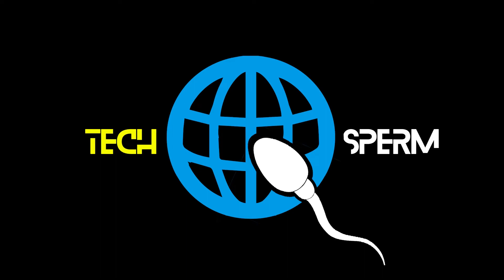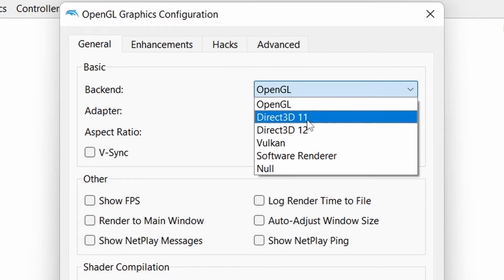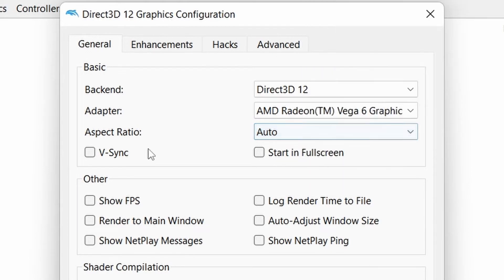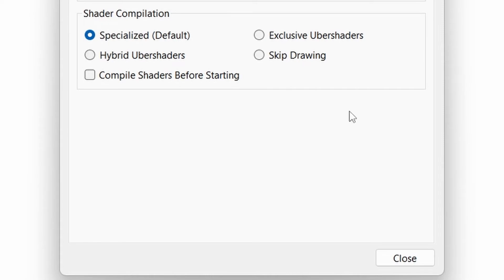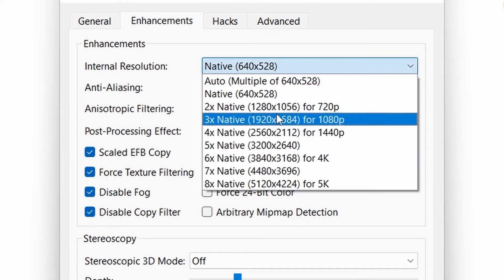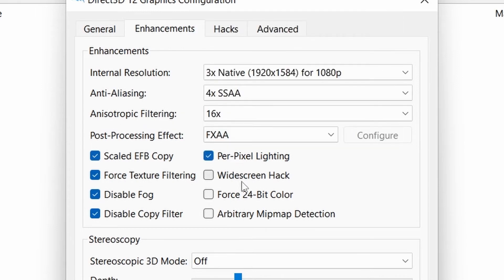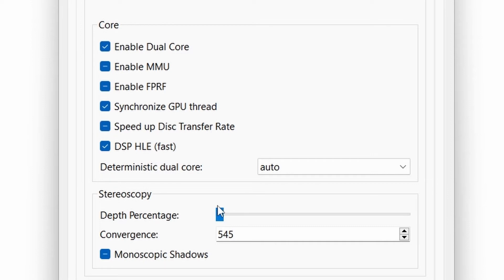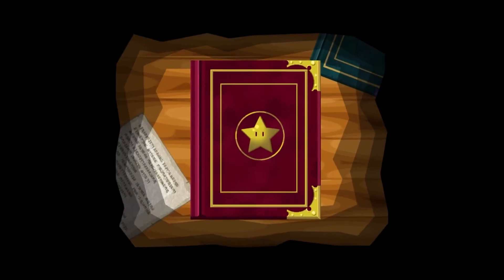The Ultimate Graphics Setting Guide For Dolphin Emulator | The Best Graphics On PC 2023 | Tech Sperm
In This Video, We'll Show The Best Graphic Settings That You Can Do On Dolphin Emulator. These Are The Ultimate Graphic Settings. Now, Dolphin Emulator Won't Lack Graphics.

Hey Guys,
This Welcome To TECH SPERM,
Because TECH is in our Genes.

If You Liked the Video, You Might Also Want To Watch Our Best High FPS Settings For Dolphin Emulator Video.